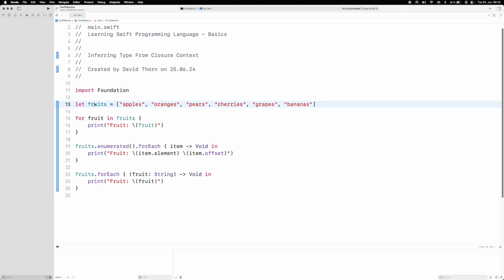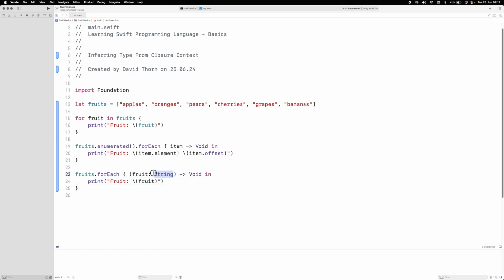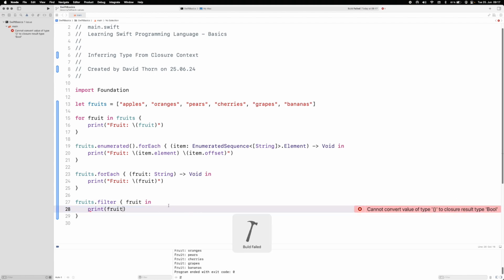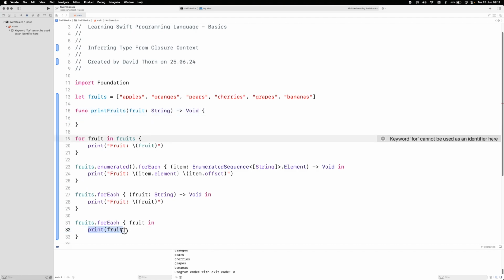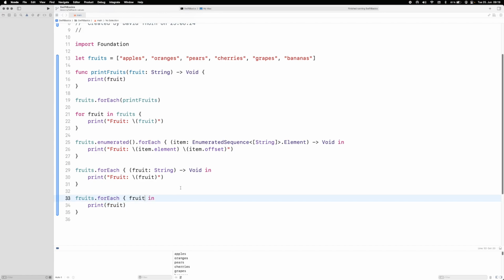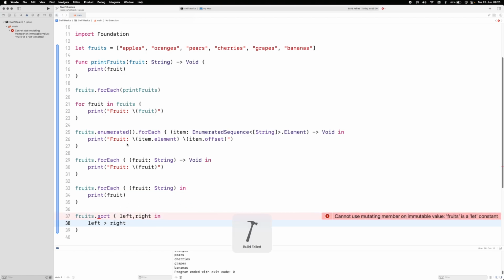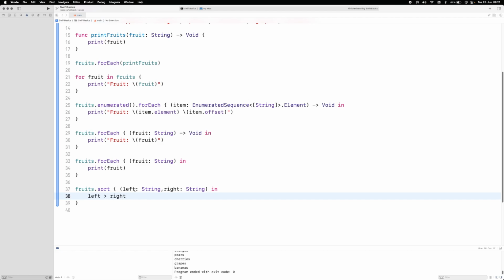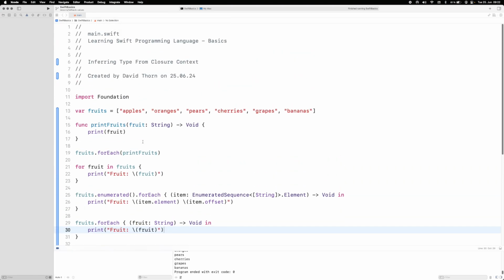#62 Swift Programming - Inferring Type From Closure Context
Welcome to Lesson 62 of "Learn Swift with David". In this lesson, we will explore the concept of inferring type from the closure context in Swift. Swift's type inference capabilities simplify coding by reducing the need to explicitly specify types, making your code cleaner and more readable. Understanding how Swift infers types in closure contexts is crucial for writing concise and efficient code.

David begins by explaining the basics of type inference in Swift. Type inference allows the Swift compiler to deduce the type of a variable or expression automatically based on the context in which it is used. This feature is particularly useful in closures, where the types of parameters and return values can often be inferred from the surrounding context, eliminating the need for explicit type annotations.

In this video, David will provide a detailed explanation of how type inference works within closures. He will start with simple examples to demonstrate how Swift infers the types of closure parameters and return values based on the context in which the closure is used. By analyzing these examples, you will gain a solid understanding of the principles behind type inference in Swift.

David will then discuss the role of higher-order functions in type inference. Higher-order functions, such as `map`, `filter`, and `reduce`, are functions that take other functions as parameters or return functions as their results. When using higher-order functions, Swift can often infer the types of closures based on the expected types of the function's parameters and return values. David will provide examples using common higher-order functions to show how type inference simplifies the use of closures in Swift.

One of the key topics covered in this lesson is the use of shorthand argument names in closure expressions. Swift allows you to use shorthand argument names, such as `$0`, `$1`, etc., when the types of the closure's parameters can be inferred from the context. David will demonstrate how to use shorthand argument names effectively, explaining how they can make your code more concise and readable.

David will also explain how type inference works with trailing closure syntax. When a closure is the last parameter of a function, Swift allows you to write the closure expression outside the parentheses of the function call. This trailing closure syntax can further enhance the readability of your code. David will show how type inference applies in the context of trailing closures, providing examples to illustrate the benefits of this syntax.

Throughout the video, David emphasizes best practices for leveraging type inference in Swift closures. He provides tips on how to write clean and maintainable code by letting Swift infer types whenever possible, without sacrificing readability. By following these best practices, you will be able to write more efficient and elegant Swift code.

David also addresses common questions and misconceptions about type inference in closure contexts. He explains the limitations of type inference and situations where it might be necessary to provide explicit type annotations to avoid ambiguity or improve code clarity. This comprehensive approach ensures that you have a thorough understanding of type inference and know when to rely on it and when to provide additional type information.

By the end of Lesson 62, you will have a deep understanding of how Swift infers types in closure contexts. You will be able to write more concise and readable closures by leveraging Swift's type inference capabilities, making your code more efficient and maintainable. This lesson is an essential part of mastering Swift and becoming a proficient Swift developer.

Stay tuned for more lessons in the "Learn Swift with David" series, where we continue to explore advanced topics and provide in-depth tutorials to help you become an expert in Swift programming.